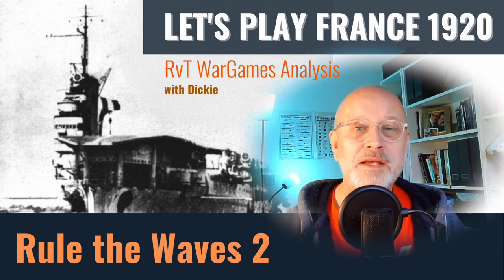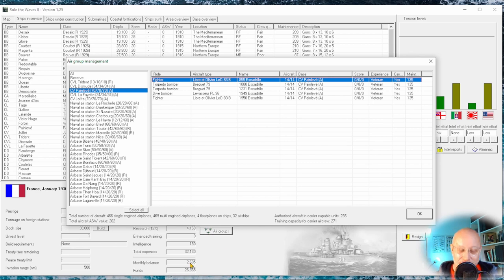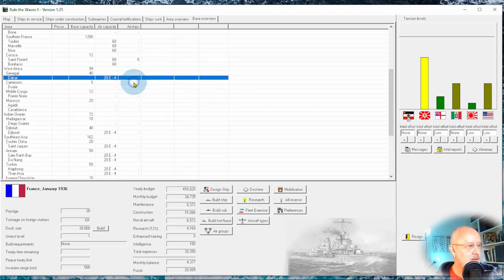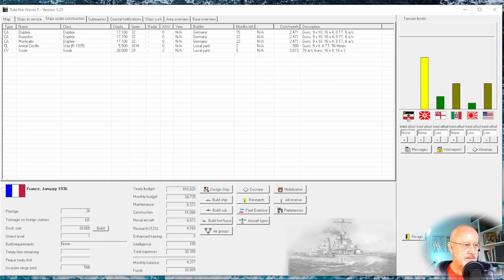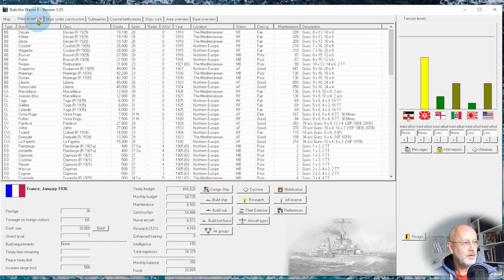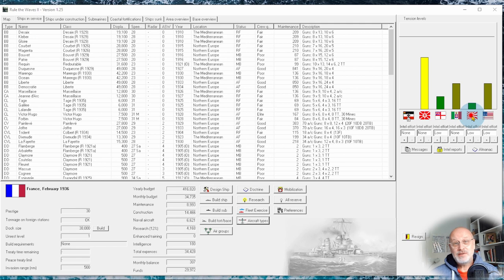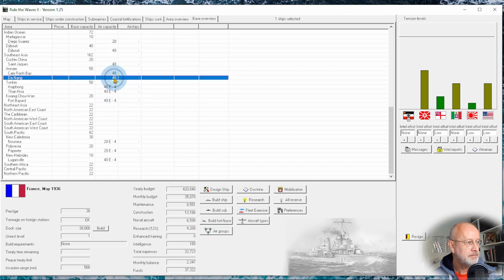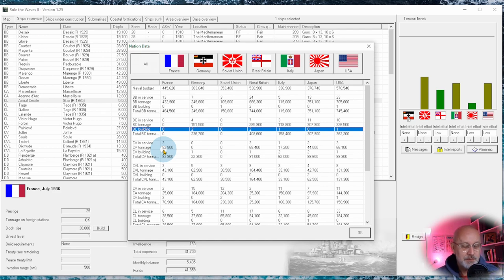30 Rule the Waves 2 | Let's Play France 1920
Working through how to save big money with airplanes, without losing the high levels of crew quality. And getting exciting about a super USS Alaska style heavy cruiser, only to find I can really only have a Graf Spee.